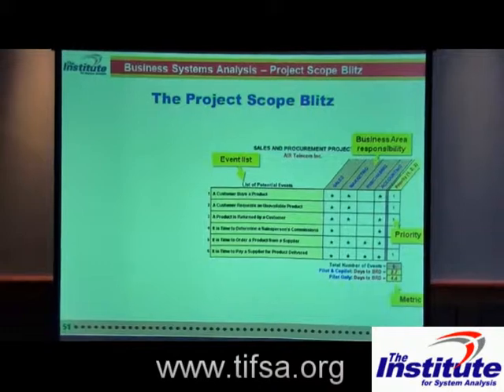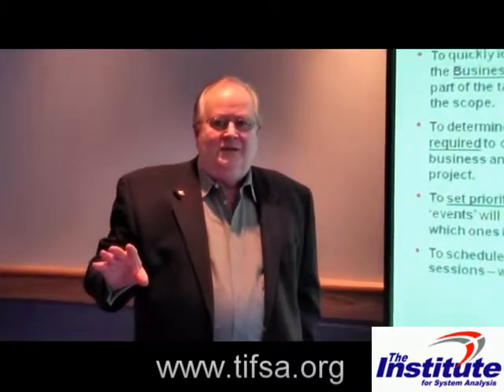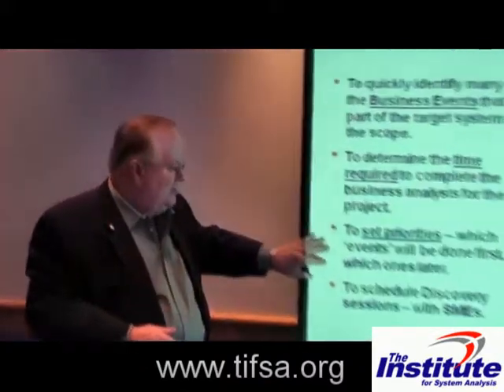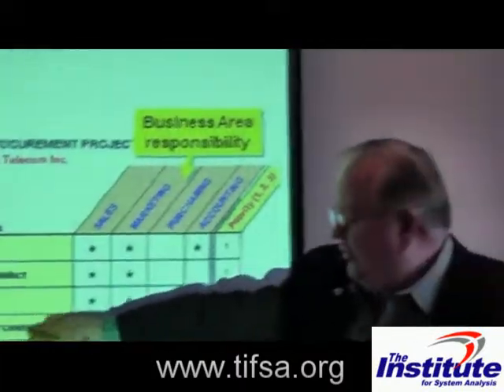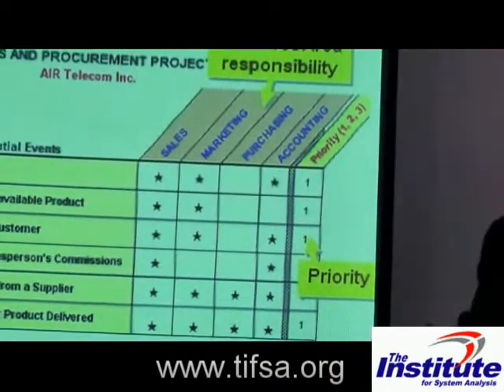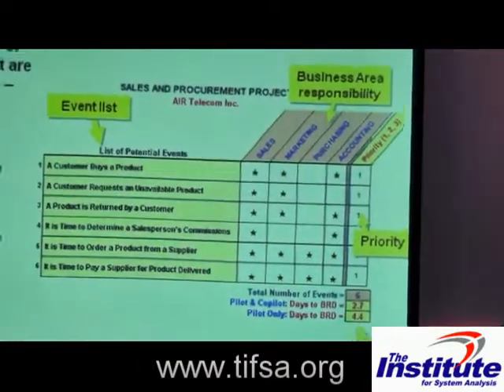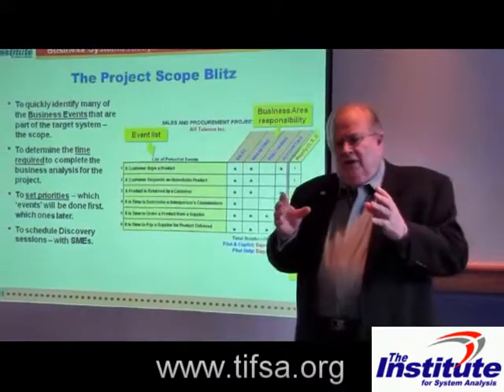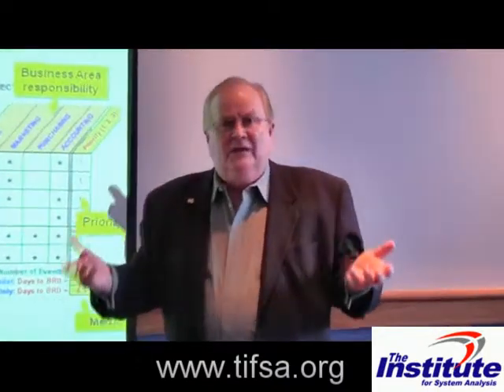#14 BSA The Project Scope Blitz